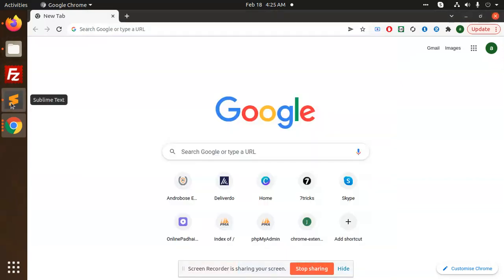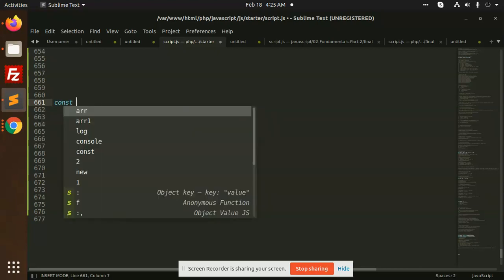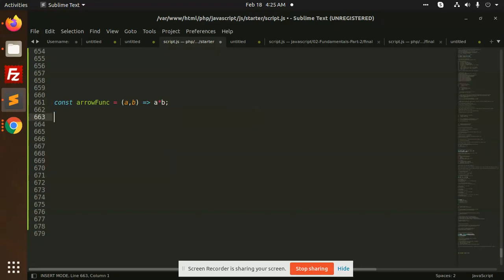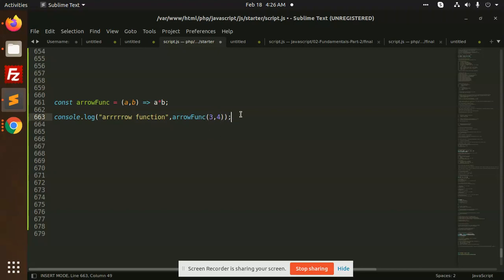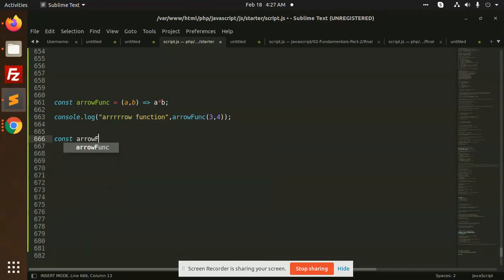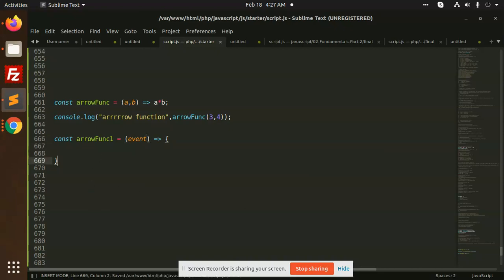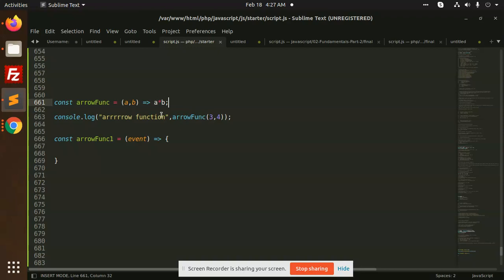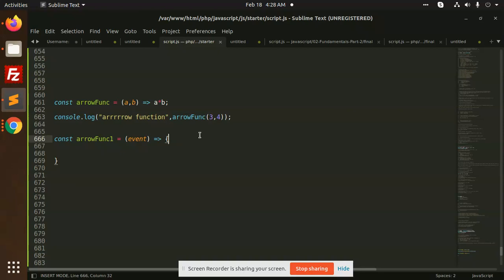Arrow Function In Javascript | Learn JavaScript | What is the Arrow Function in JavaScript?